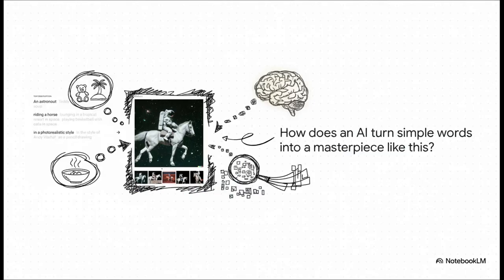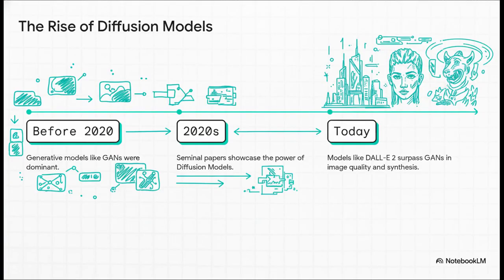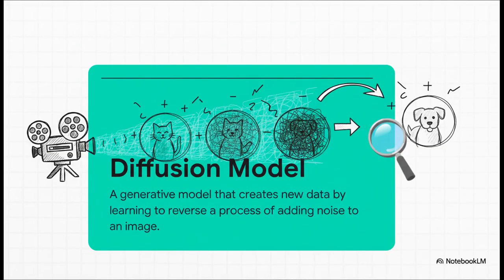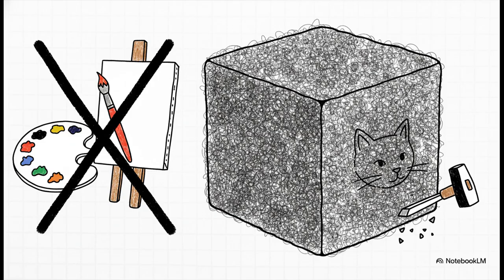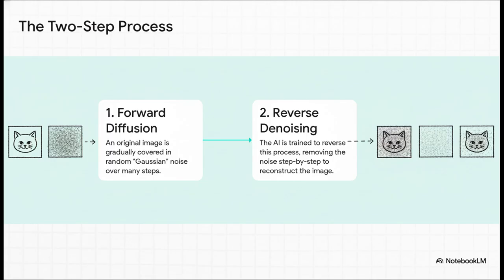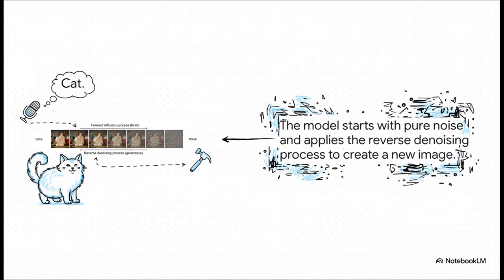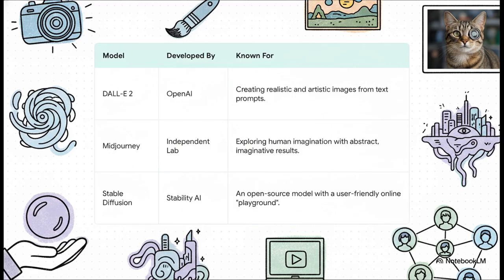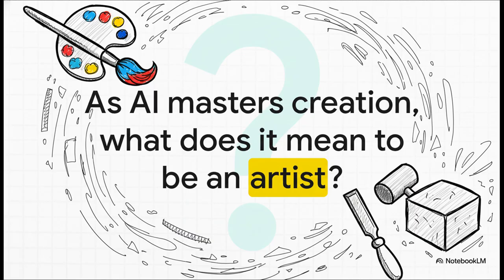Diffusion Models: Theory, Implementation, and Generative Applications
Diffusion models are a sophisticated class of generative artificial intelligence that produce high-quality data by reversing a process of gradual noise introduction. These systems function through two main stages: a forward process that adds Gaussian noise to training data and a reverse process that learns to reconstruct clean images from that noise. Key industry examples include DALL-E 2, which translates text prompts into photorealistic art, and Midjourney, which prioritizes aesthetic beauty and human imagination. Another prominent tool, Stable Diffusion, utilizes open-source datasets to allow users to experiment with image generation in a public "playground." While these models offer immense potential for advertising and entertainment, they also necessitate safety measures to filter explicit content and manage data quality. Overall, this technology represents a shift toward more scalable and efficient methods for creating detailed visual concepts.